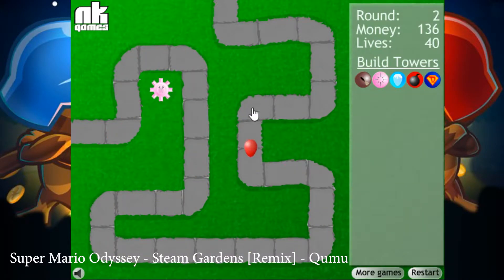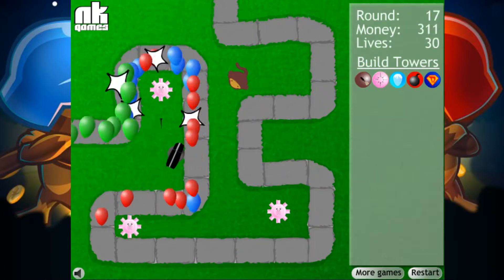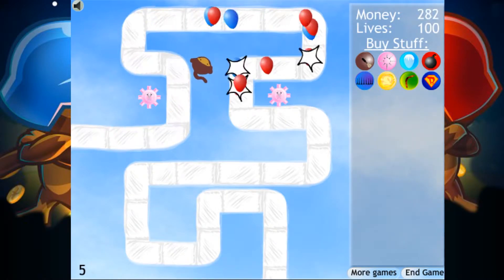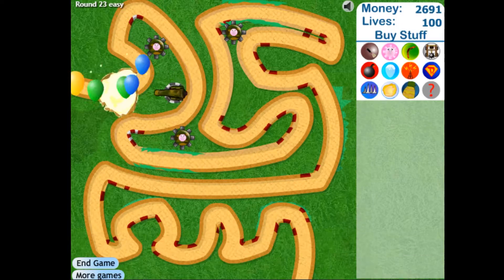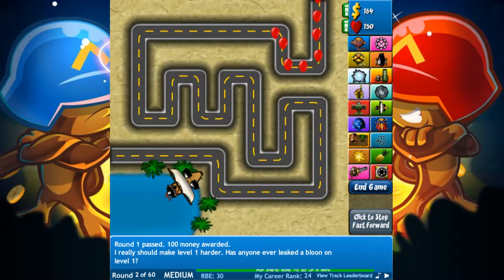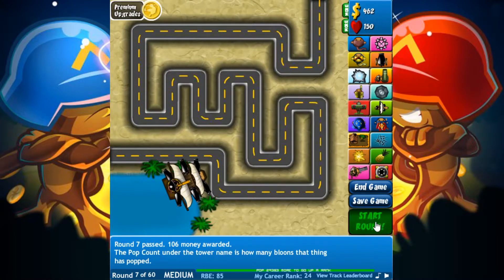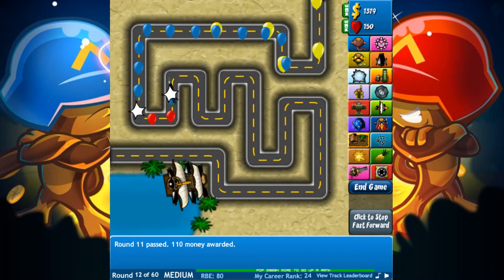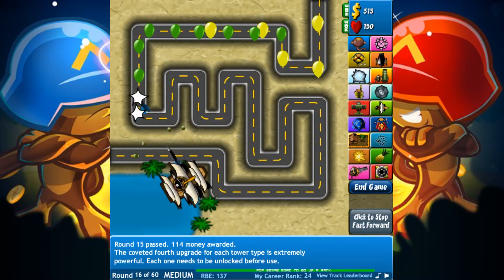Can You Beat Bloons Tower Defense 1, 2, 3, and 4 Using Only Water Towers?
Today a challenge has been attempted. Can you beat Bloons Tower Defense 1, 2, 3, and 4 using only water-based towers? Watch the video to find out.